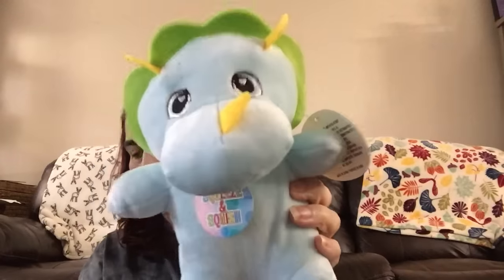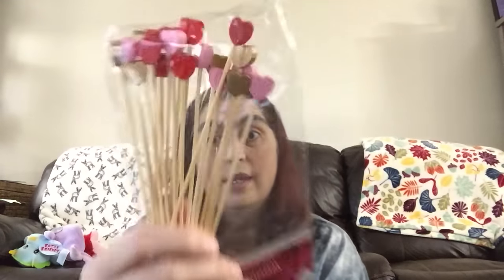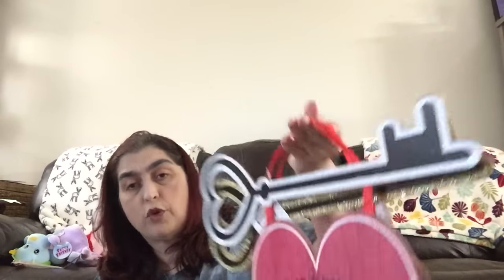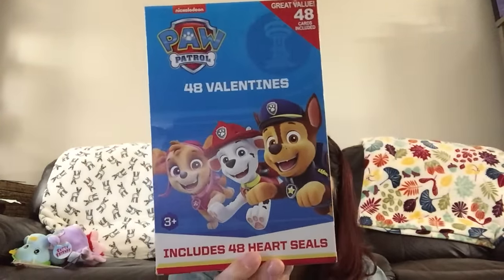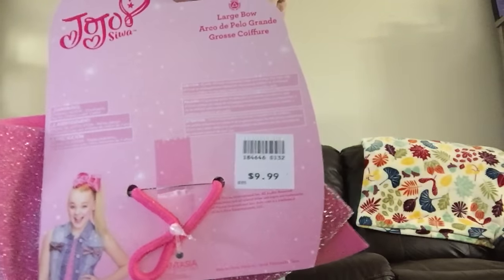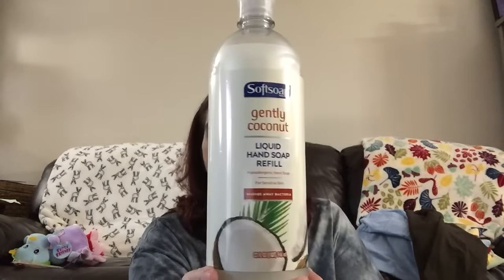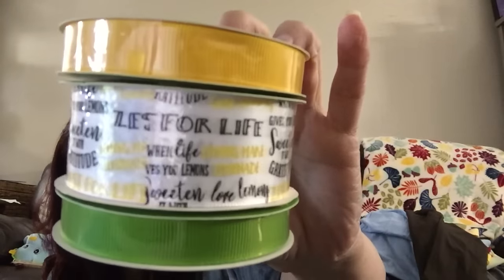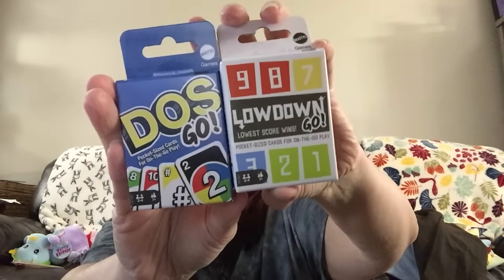*AMAZING* ALL NEW DOLLAR TREE HAUL || SO MANY GREAT BUYS || January 24, 2022